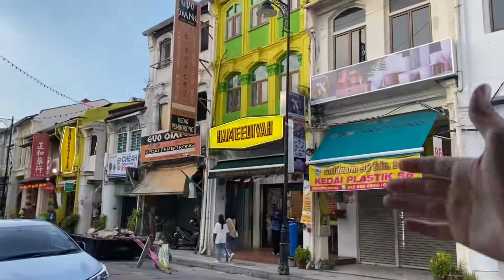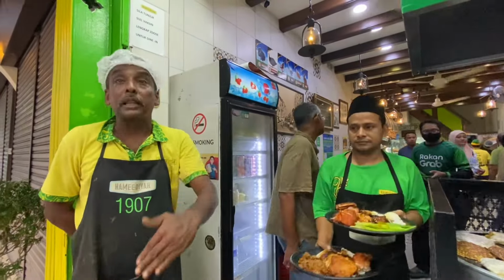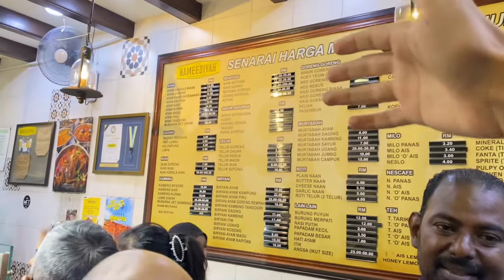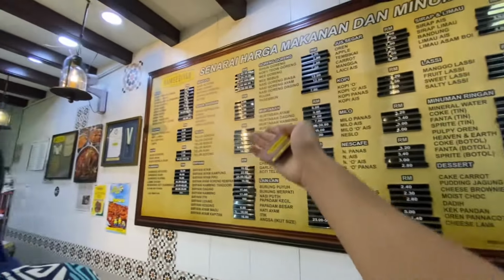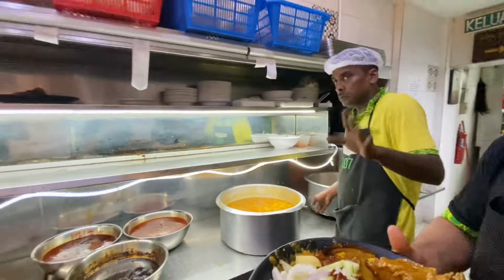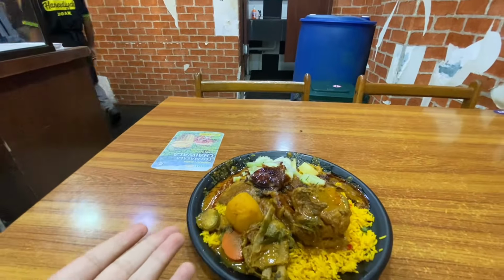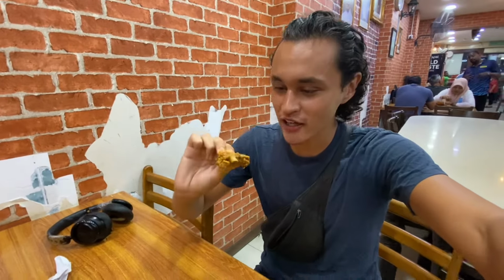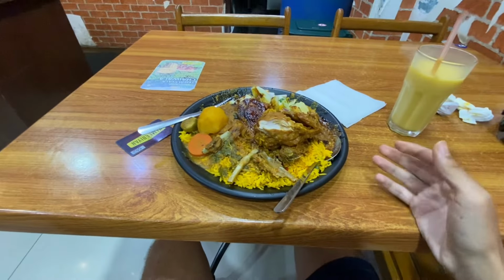INCREDIBLY DELICIOUS NASI KANDAR! BEST IN MALAYSIA! 🇲🇾 GEORGE TOWN PENANG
This is the best nasi kandar I’ve tried my whole time in Malaysia. I went to the oldest nasi kandar restaurant in all of Malaysia open since 1907 over 100 years old hameediyah restaurant in George town  on the island Penang. All of the staff the architecture of the restaurant and the food a 10 out of 10 with out a doubt the best restaurant I’ve been to in all of Malaysia!